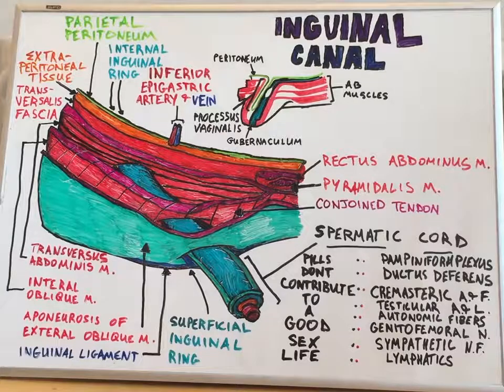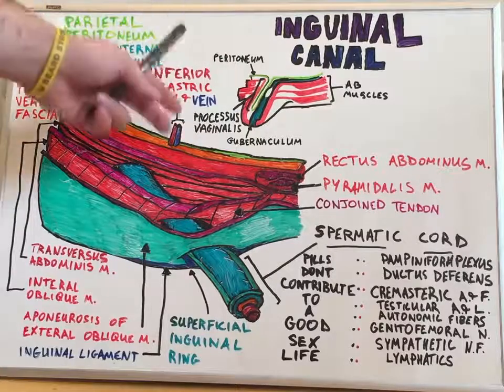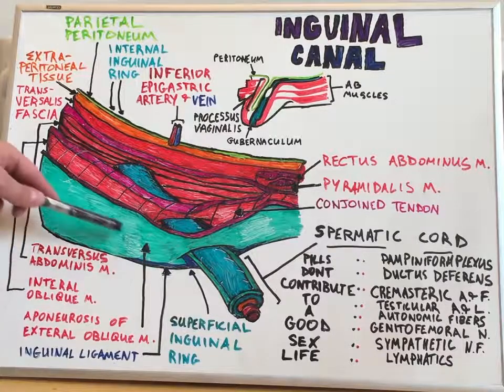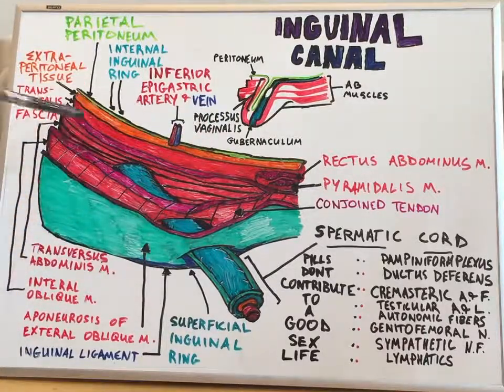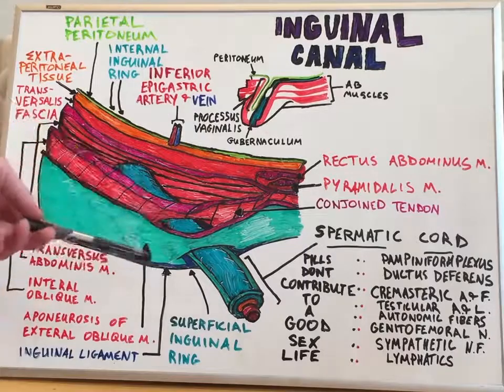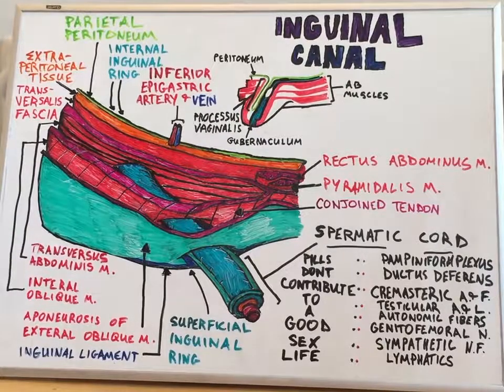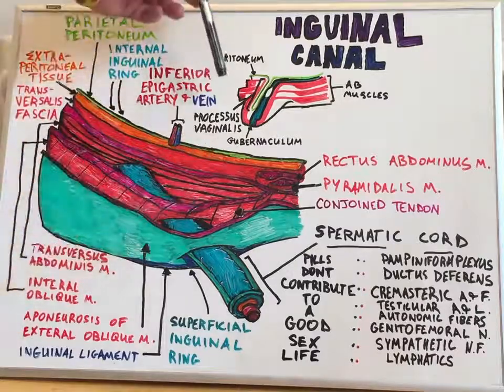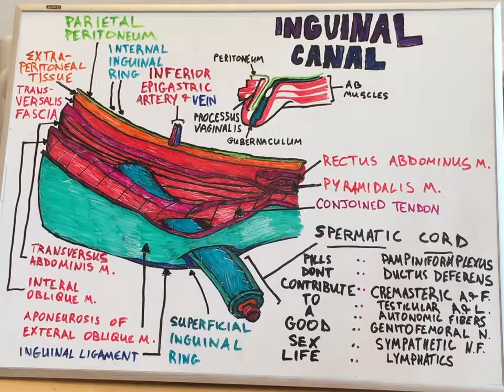Anatomy of Inguinal canal Lecture for Medical Students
Gross anatomy of Inguinal region